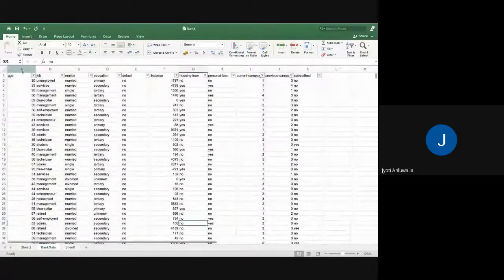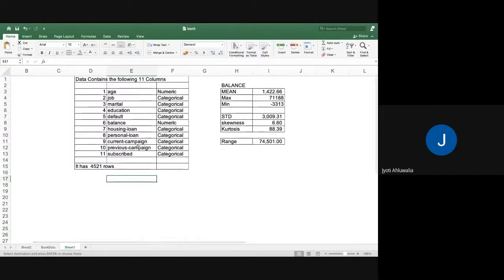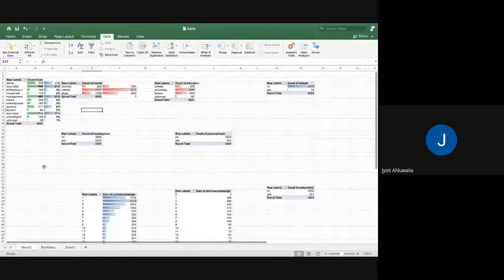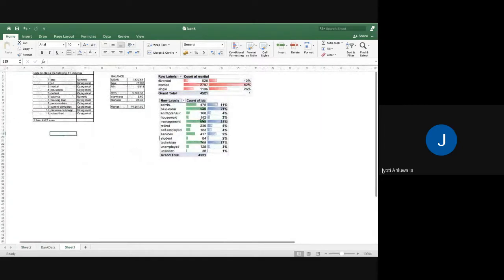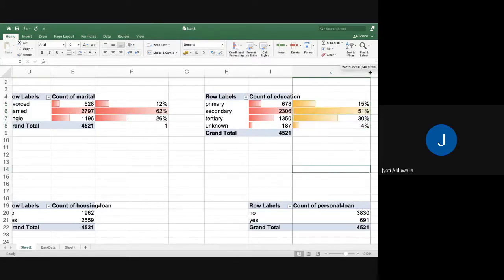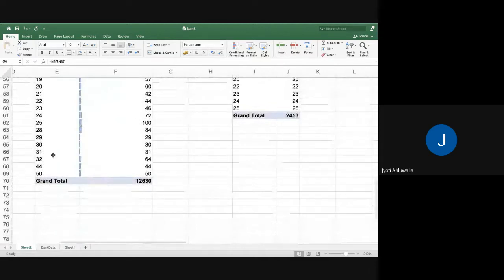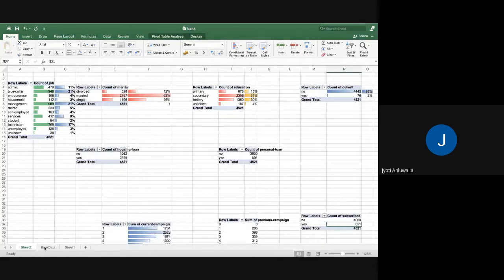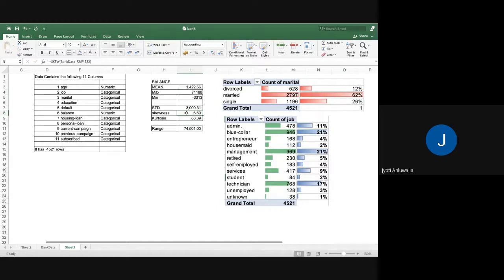Analysis of Bank DataSet